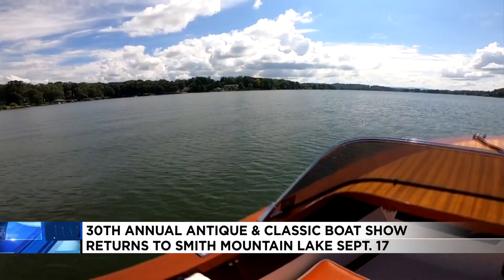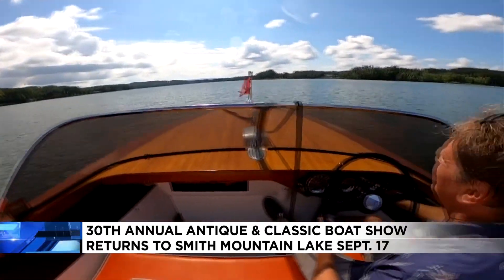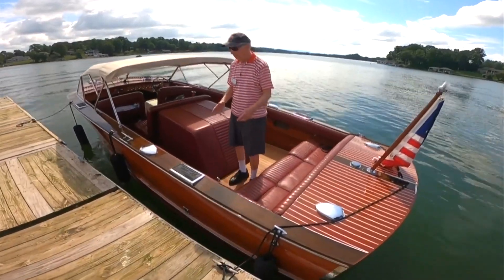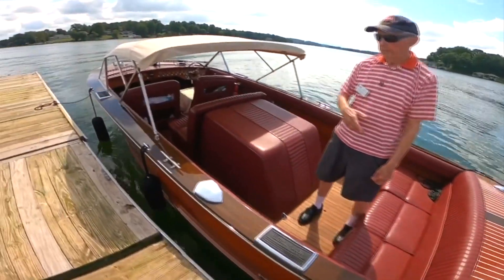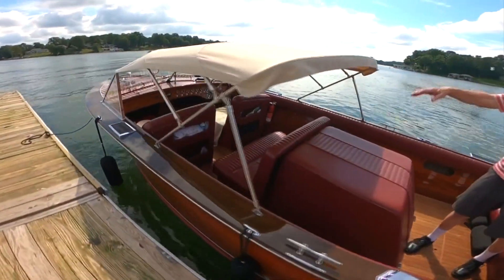Antique and Classic Boat Show returns to Smith Mountain Lake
The 30th annual Antique and Classic Boat Show is returning Sept. 17